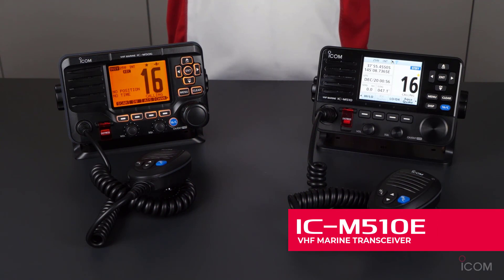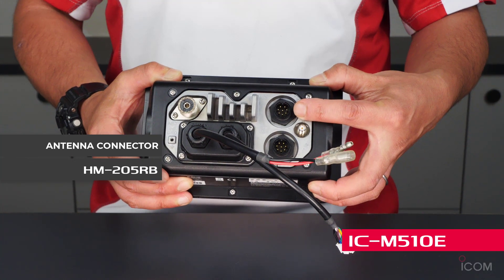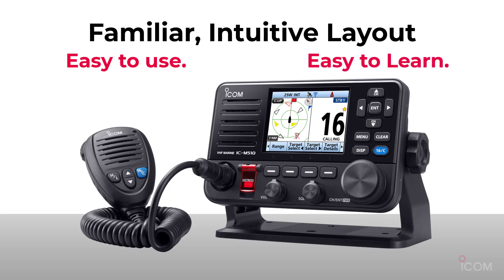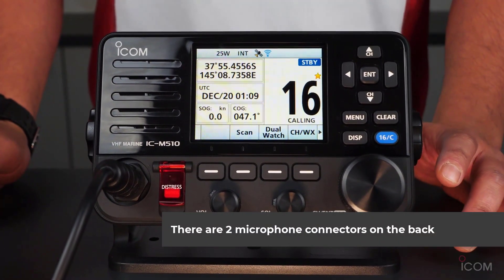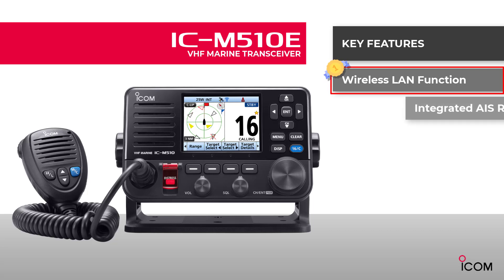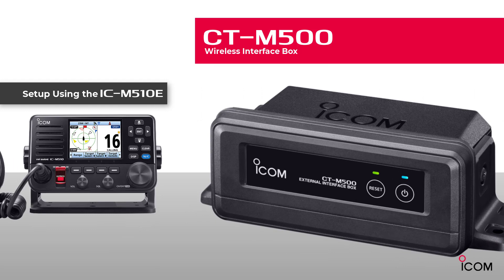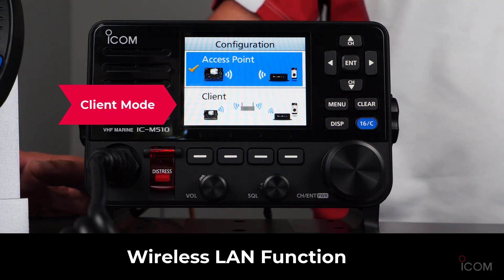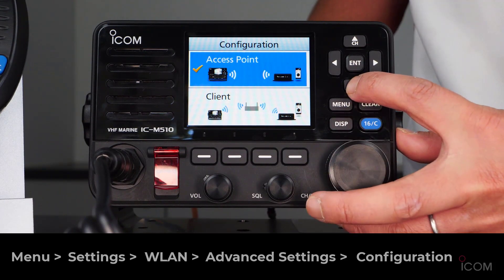Introducing the IC-M510E Marine Radio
Hiro takes us through the Key Features of the new IC-M510E Marine Radio, the new CT-M500 Wireless Interface Box as well as the Remote Control and Intercom App, available in the Apple App and Google Play stores.